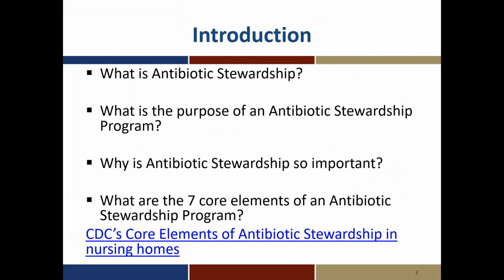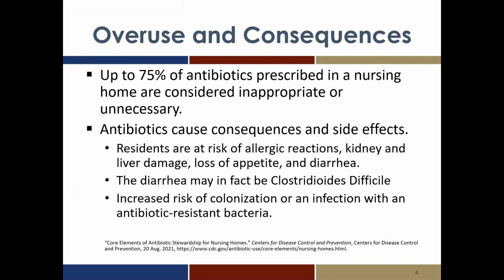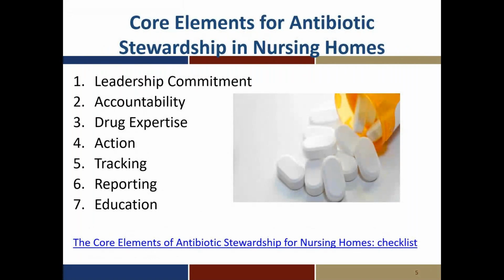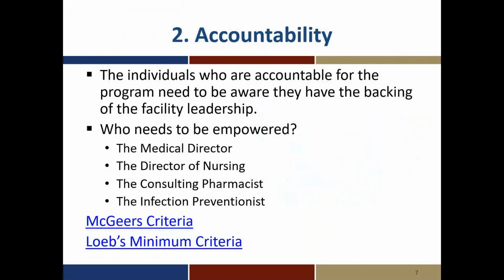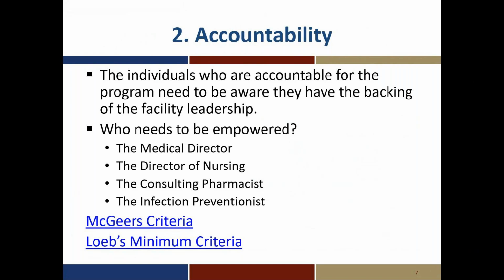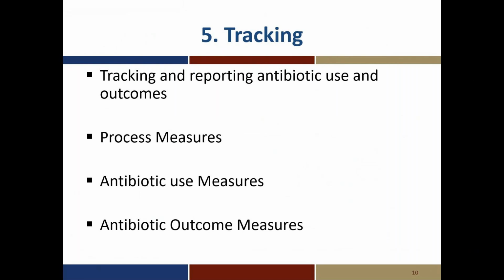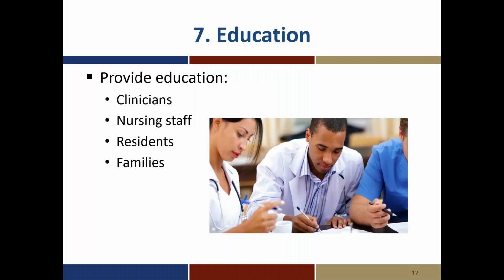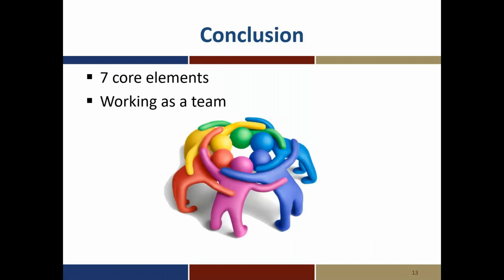Antibiotic Stewardship Overview